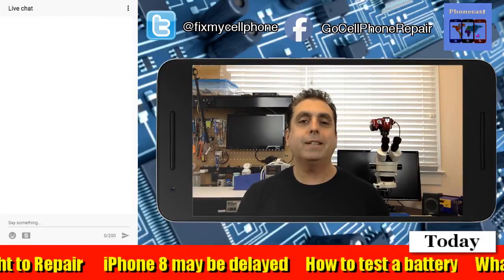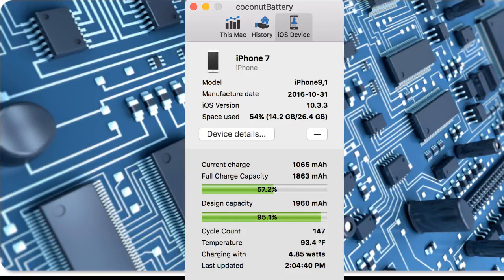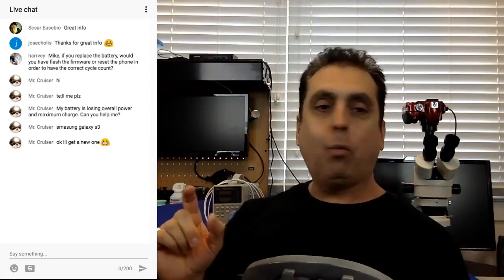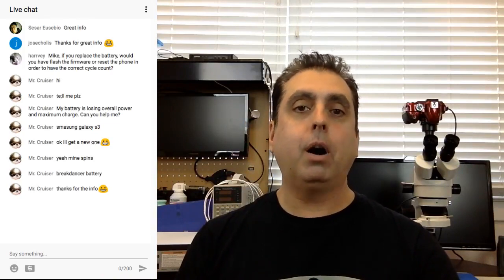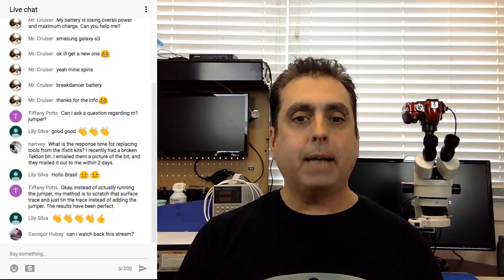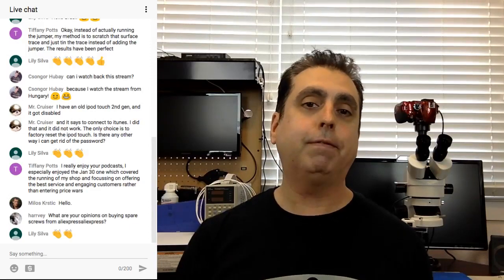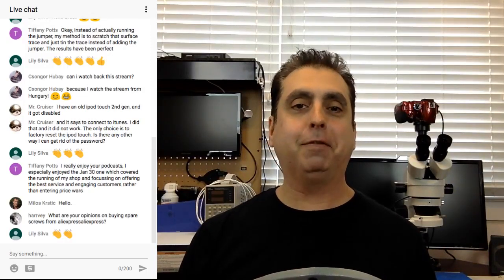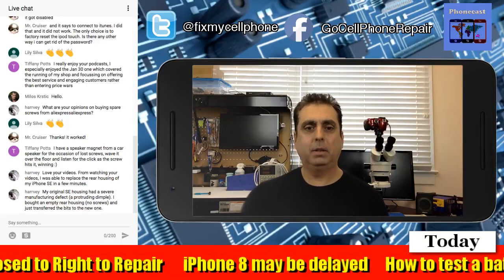How to Test Your iPhone Battery | Tech Hangout Livestream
Want to know how to test your iPhones battery and see how long it will likely last? We talk about that and more today.

A general discussion of phone repair and topics related to wireless technology. Some of today's topics include phone repair tools, CTIA 2017, testing and maintaining Lithium Ion batteries, textalyzer, kill switches, and of course your questions and comments. Links for information discussed on today's livestream will be added to the video description after the stream ends. Thanks for joining!